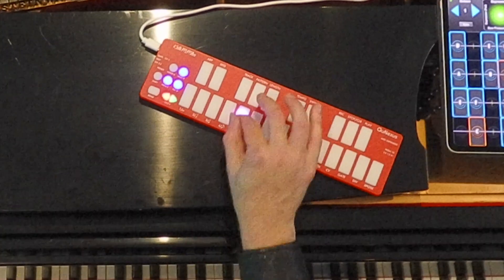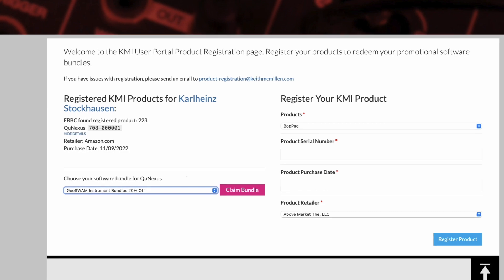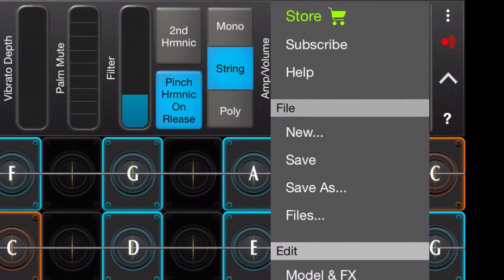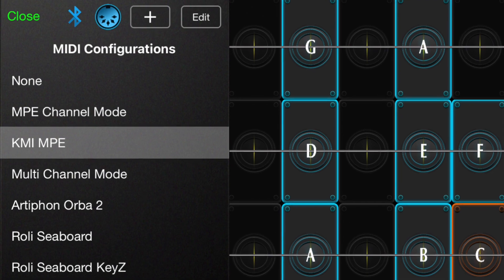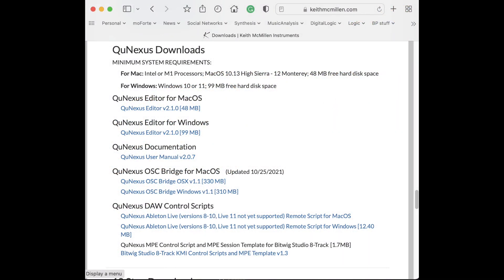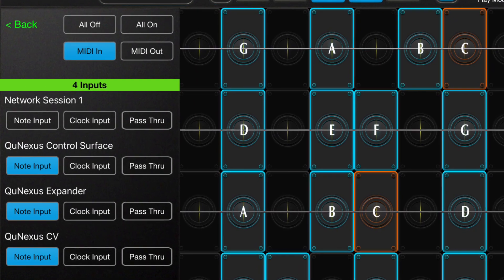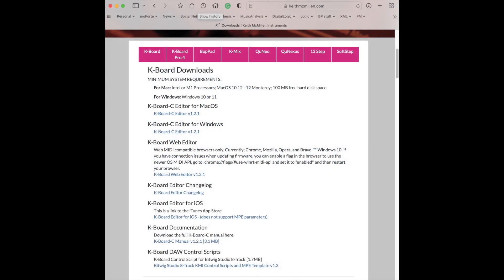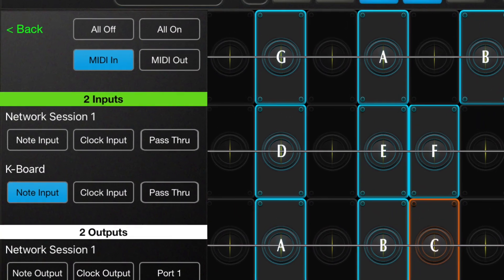Application Note #38: Setting up KMI MPE Controllers to work with GeoShred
This is a video application note to show you how to use KMI's MPE controllers with GeoShred and GeoSWAM.

KMI's MPE controllers the QuNexus the K-Board-C and the K-Board Pro 4 can be used to control GeoShred Control with the Pro upgrade, GeoShred Play with the Pro upgrade and GeoShred Pro.

If you have a code from KMI for one of the discounted bundles here is how you install GeoShred Control and redeem the code. This QR code will take you to where in the App Store you can find GeoShred Control.  Let's install! Launch GeoShred and it will ask you if you have a promotional code. Tap on the button with the price and you will be directed to Apple's e-commerce flow.

If you already own GeoShred Pro or GeoShred Play you can go to the GeoShred store and at the top you will find a "Redeem Code" button that will enable you to enter a code so that you can make your discounted bundle purchase. Now let's see how to set up the KMI MPE controllers to work with GeoShred.

For the K-Board Pro 4, configuration software can be found at keithmcmillan.com. We're using the K-Board Pro 4 editor for macOS. Here are the K-Board Pro 4 configuration settings that we found work well for GeoShred. Note that we're using MPE.  Here's the desktop setup. The K-Board Pro 4 is connected to the iPad with a camera connection kit. Here's the configuration in GeoShred. Under "Menu: MIDI"  the "KMI MPE" MIDI configuration has been selected. And under the DIN button MIDI IN from the KMI controller has been selected.

For the QuNexus configuration software can be found at keithmcmillan.com. We're using the QuNexus editor for macOS. Here are the QuNexus configuration settings that we found work well for GeoShred. Note that we're using MPE. Here's the desktop setup. The QuNexus is connected to the iPad with a camera connection kit. And the QuNexus is configured with Tilt OFF, Pressure On and Velocity On. Here's the configuration in GeoShred. Under "Menu: MIDI"  the "KMI MPE" MIDI configuration has been selected. And under the DIN button MIDI IN from the KMI controller has been selected.

The K-Board-C configuration software can be found at keithmcmillan.com. We're using the K-Board-C editor for macOS. Here are the K-Board-C settings that we found work well with GeoShred. Note that it's configured for MPE. The Velocity Sensitivity is 25. And the Pressure Sensitivity is 15. Here's the desktop setup. The K-Board-C is connected to the iPad with a camera connection kit. And the keyboard C is configured with Tilt OFF, Pressure On and Velocity On. Here's the configuration in GeoShred. Under "Menu: MIDI"  the "KMI MPE" MIDI configuration has been selected. And under the DIN button MIDI IN from the KMI controller has been selected.